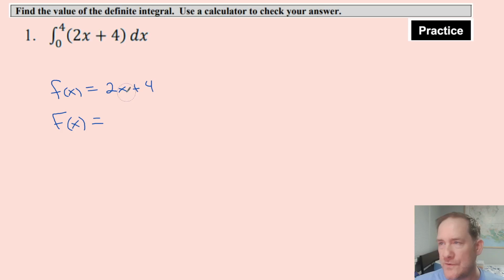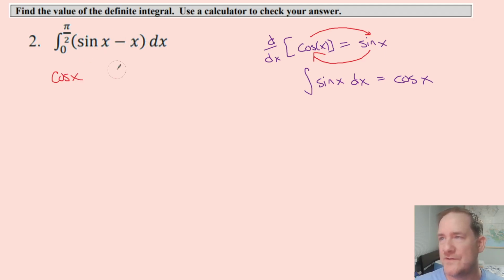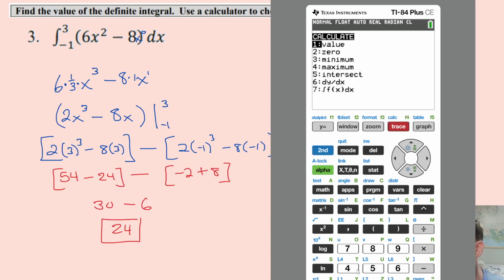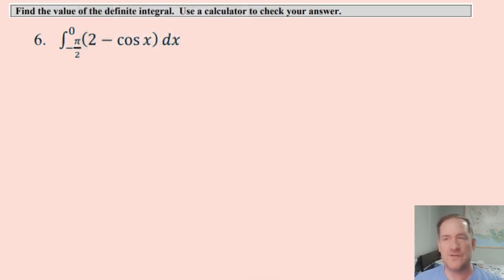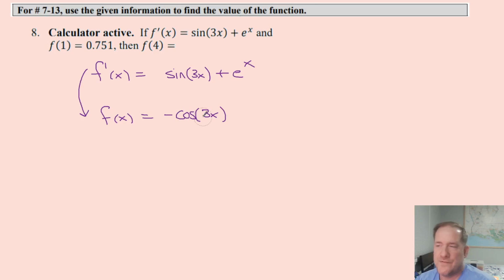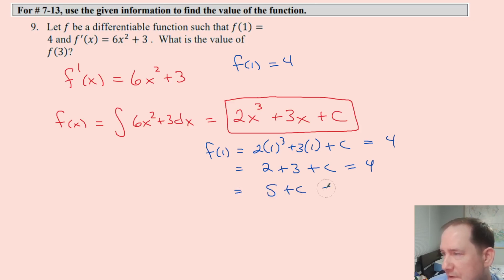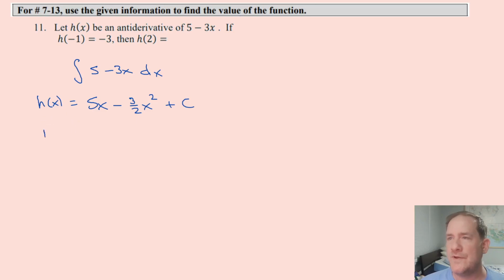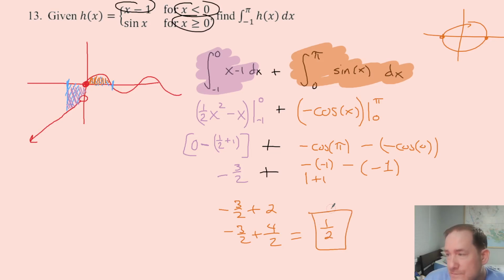CAPPS ■ Definate Integrals Pt 2